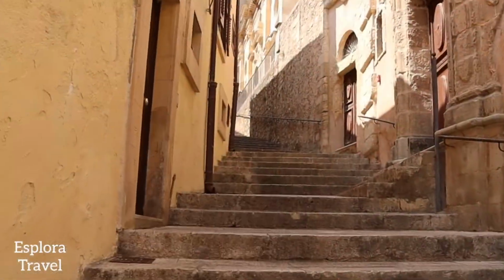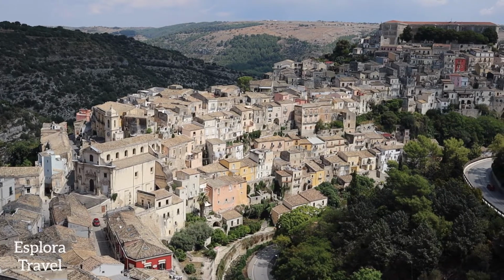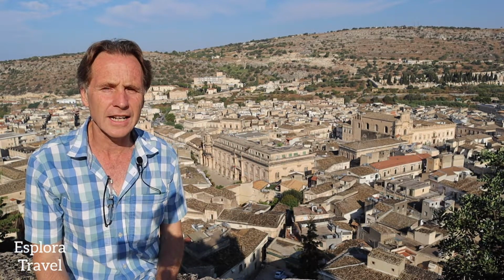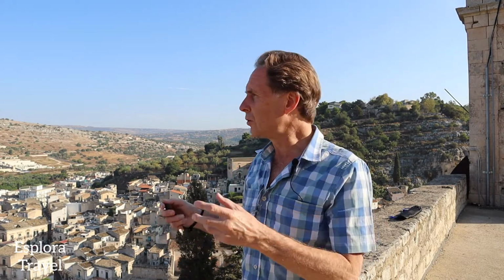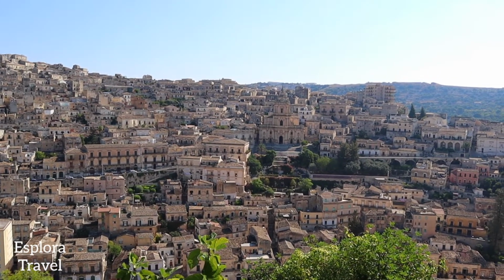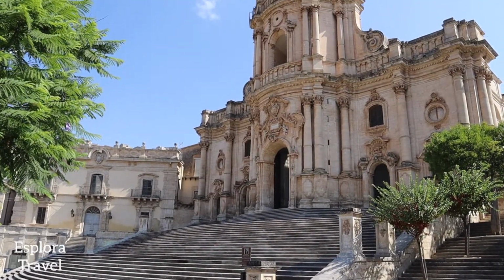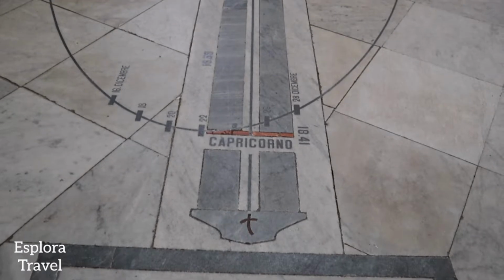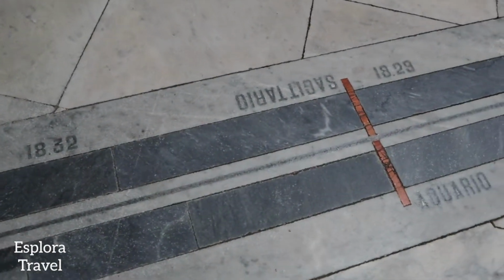Pearls of the Sicilian Baroque - a visit to Scicli, Modica & Ragusa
The Southern corner of Sicily is an arid landscape - characterised by deep gorges scoured into the Iblean plateau. And it is home to some of the island’s most beautiful and evocative towns. Cresting the hilltops or  skirting canyons, the houses stack like sugar-cubes. The local limestone, baked by the hot Sicilian sun, gives the buildings a warm, honeyed colour. And it’s here we find some of the island’s most magnificent churches, the grandest palazzi, the noblest facades.